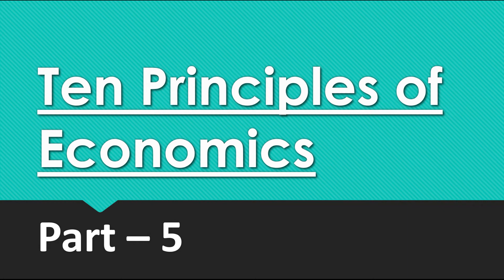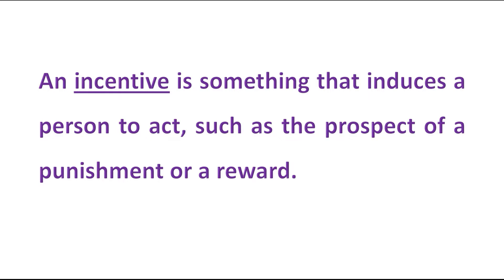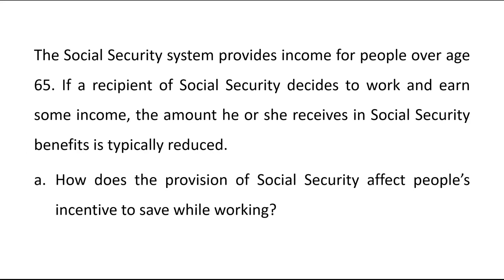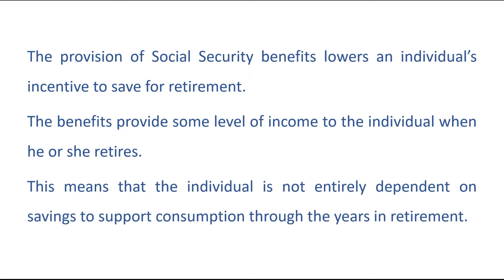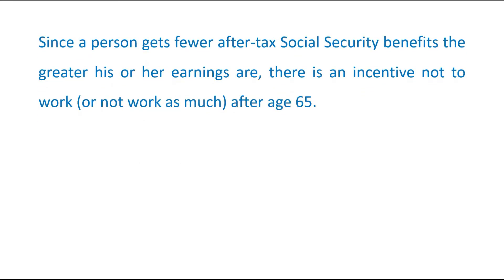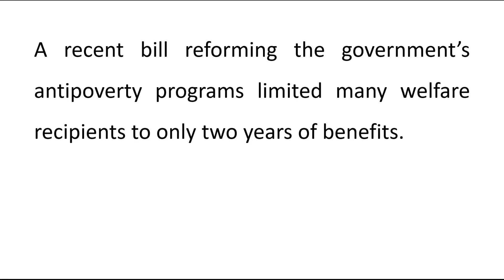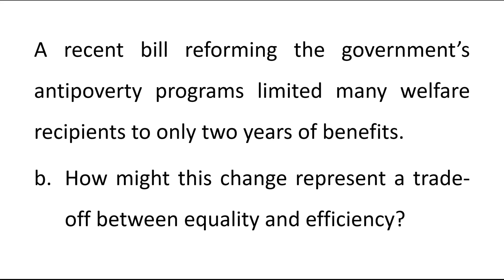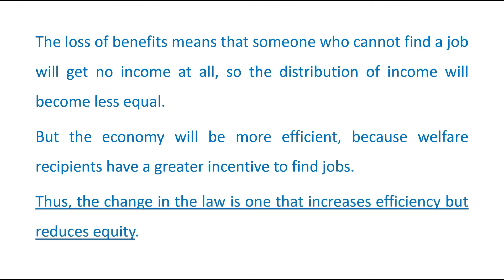Ten principles of Economics (Part-5) | Principle 4: People Respond to Incentives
Topic: How People Make Decisions (Principle 4: People Respond to Incentives)

00:00 Introduction
00:43 Problems and Applications (Question 6)
02:53 Problems and Applications (Question 7)
04:26 .